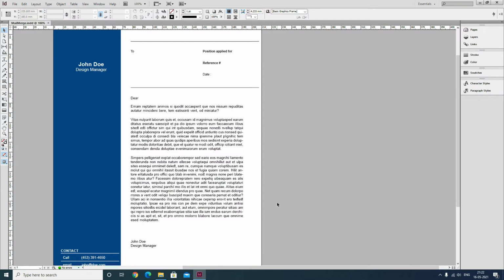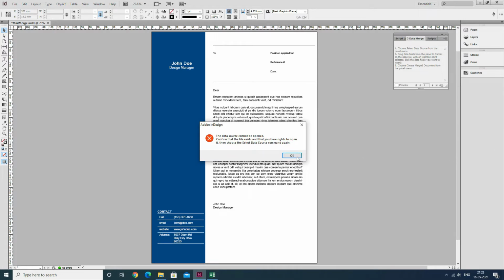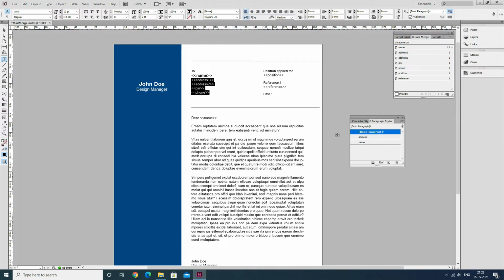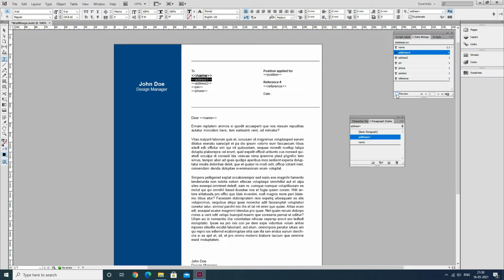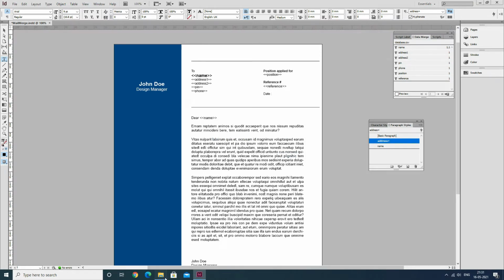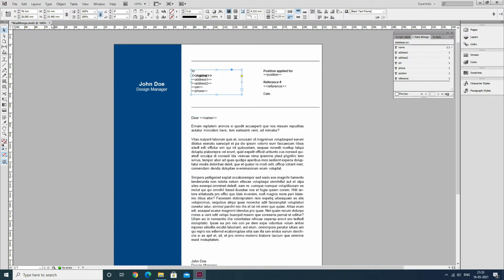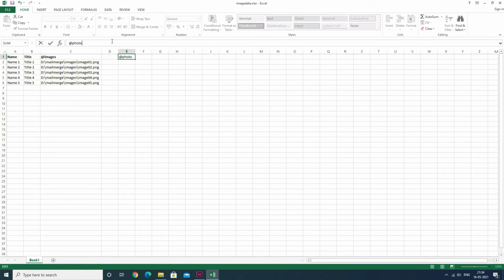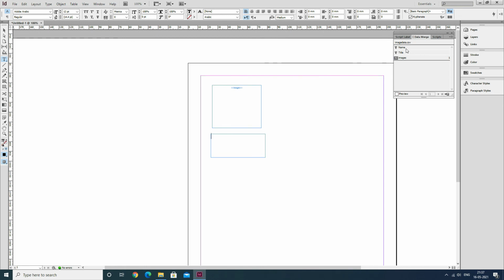How to create Mail Merge or Data Merge in Adobe InDesign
In this video I have showed how to create Mail Merge in Adobe InDesign CS6 using DataMerge utility.